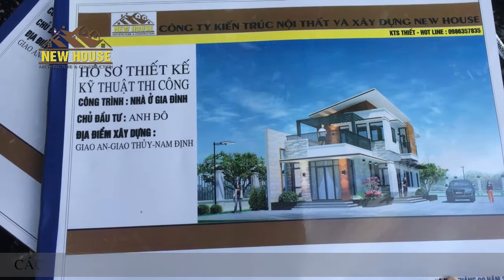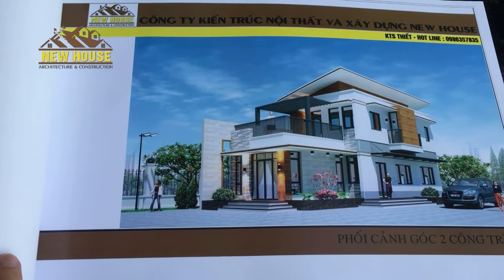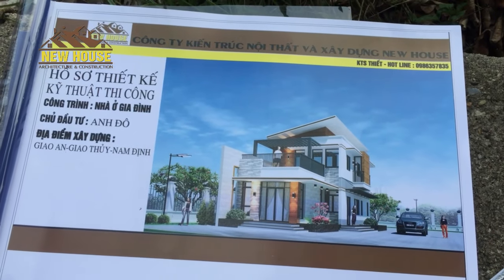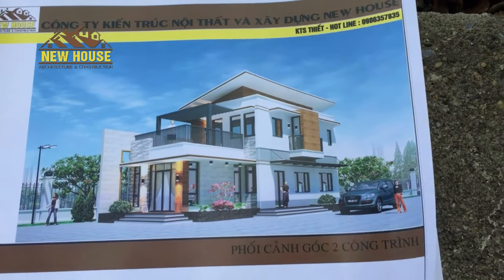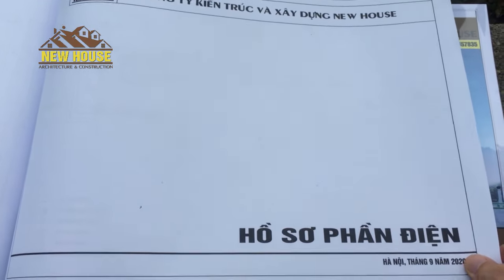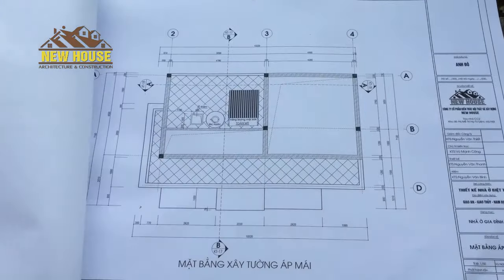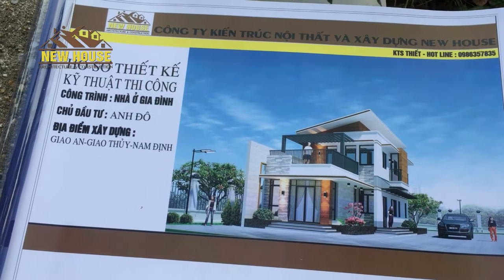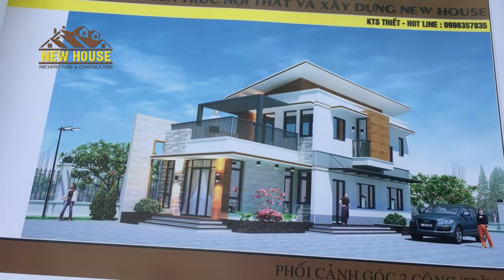Mẫu nhà 2 tầng 3 phòng ngủ xây chỉ 600 triệu nhưng đẹp lạ mắt .Thiết kế nhà đẹp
video mẫu nhà phố 2 tầng 3 phòng ngủ được công ty chúng tôi thiết kế để giới thiệu cho các bạn có nhu cầu tham khảo hoạc theo dõi chi tiết để làm  cho mình mẫu nhà đẹp như thiết kế
 New house Chuyên thiết kế mẫu nhà phố đẹp sang trọng đẳng cấp cùng phong cách thiết kế  từ cổ điển đến hiện đại tạo sự cuốn hút cho ngôi nhà của bạn.
Đến với Kiến trúc và nội thất New House quý khách sẽ được tư vấn miễn phí về thiết kế.
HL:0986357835